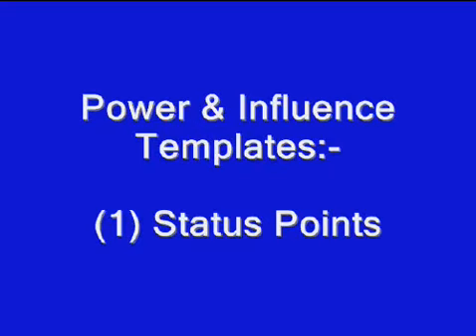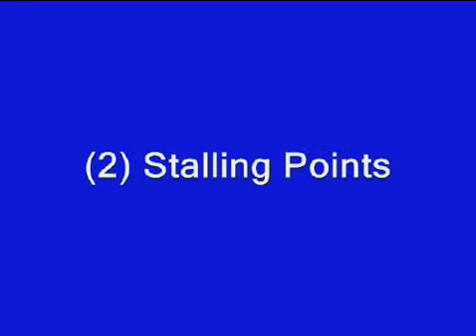Template TOTAL 500 x 376